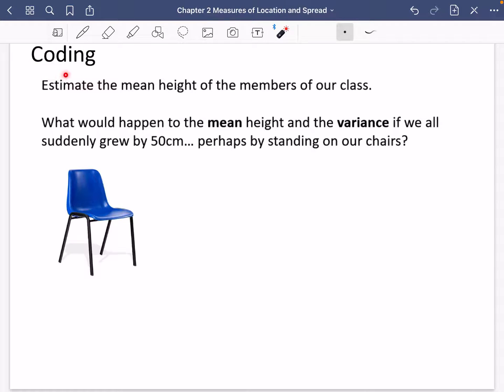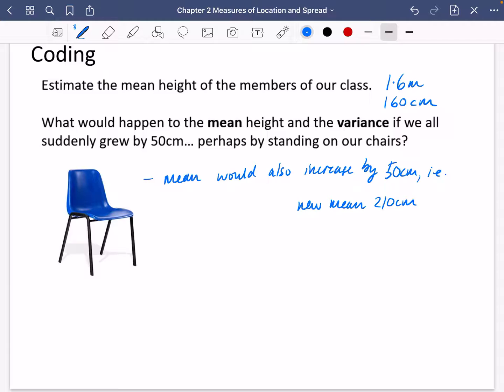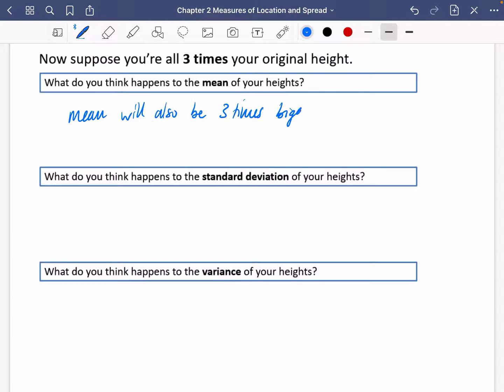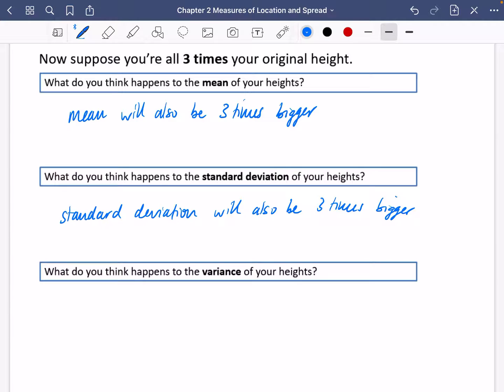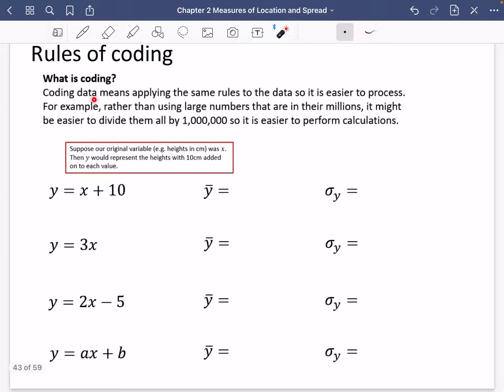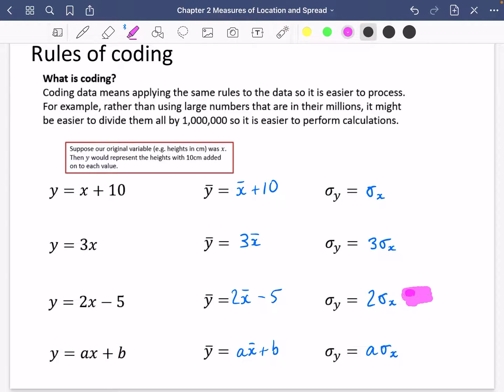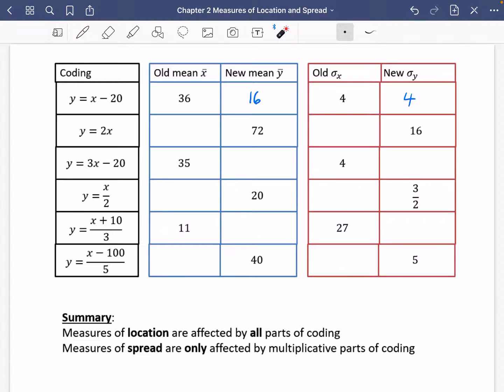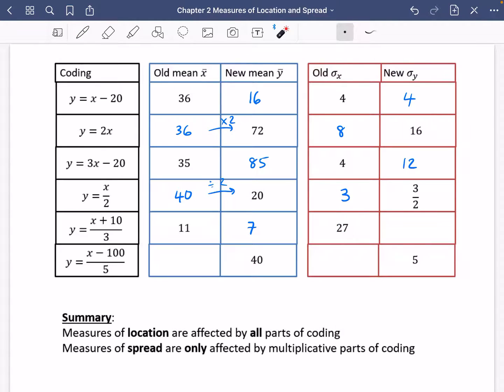Measures of Location & Spread 12 • Coding - the theory • Stats1 Ex2F • 🤖